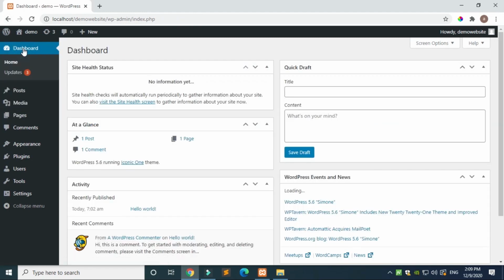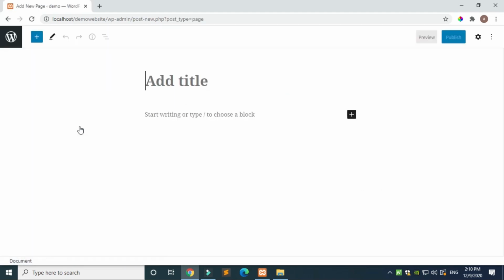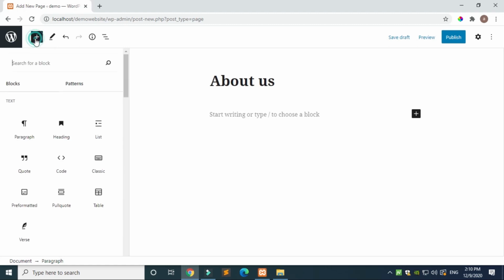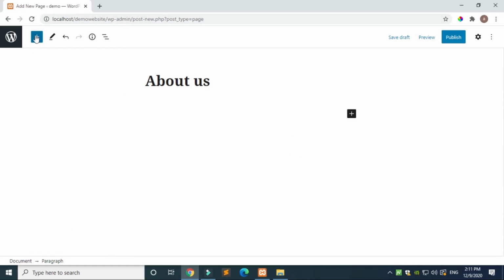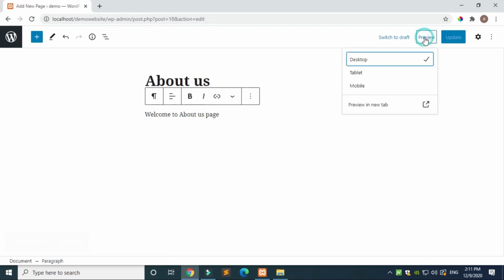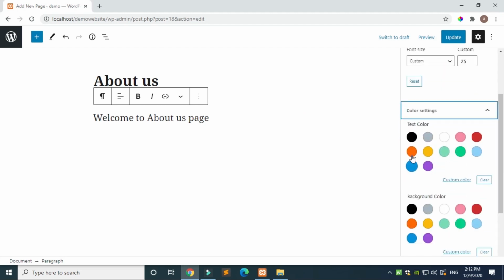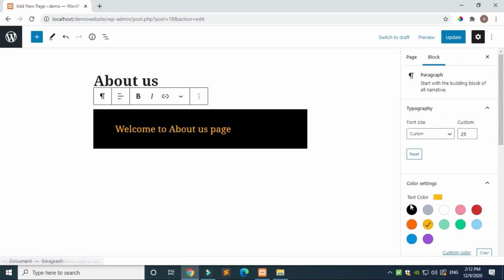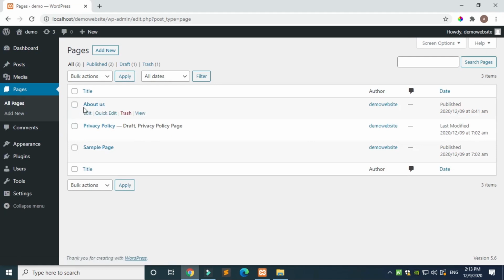WordPress Tutorial: How to Create Pages for Your Website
In this WordPress tutorial, you'll learn how to create pages for your website using the Gutenberg editor. We'll cover everything from creating a new page to customizing its layout and adding content like text, images, and videos. Whether you're new to WordPress or just looking to improve your skills, this tutorial has everything you need to create beautiful and functional pages for your website. So, let's get started and make your website stand out from the crowd.